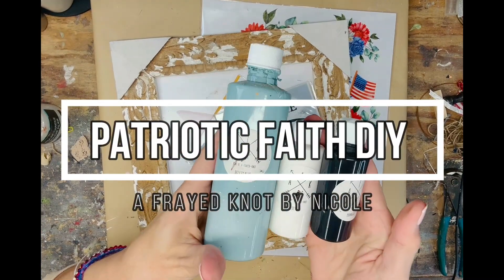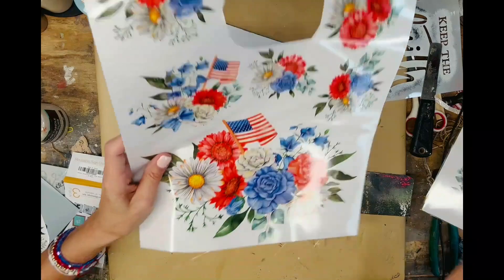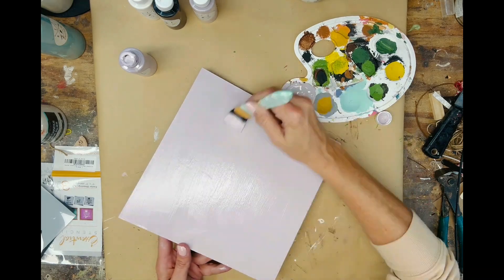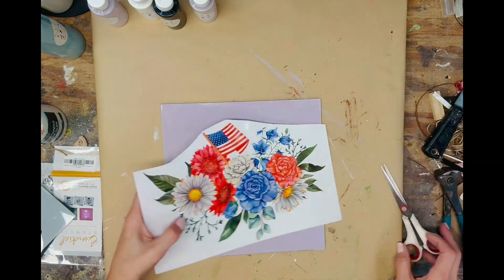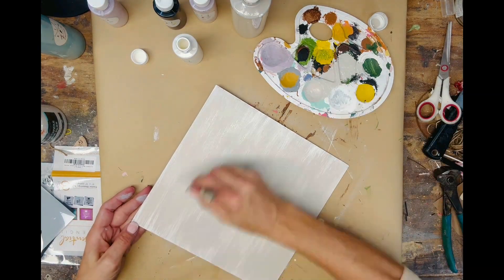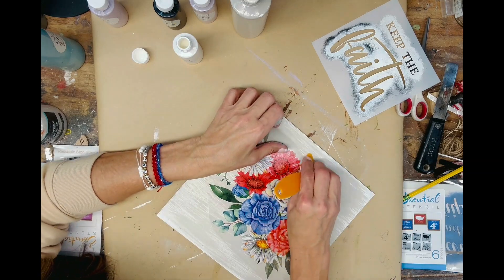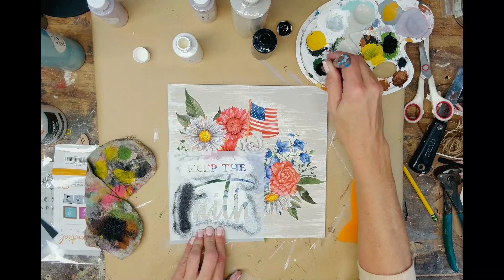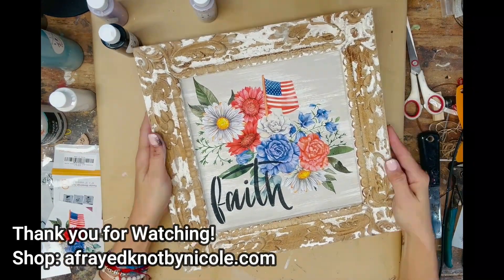Patriotic Faith DIY using Hobby Lobby Frame